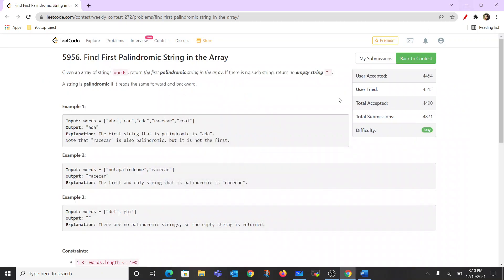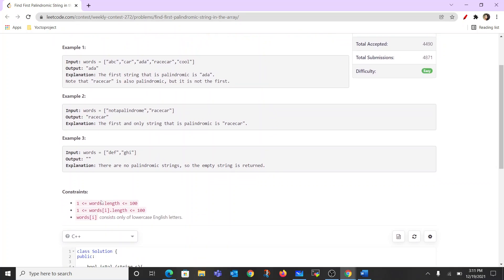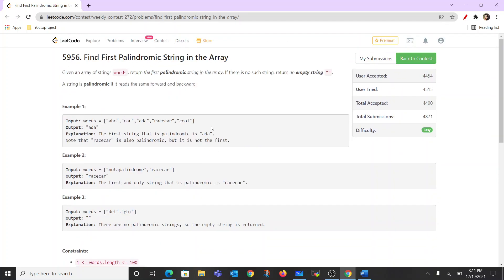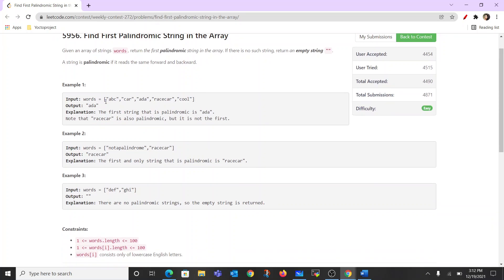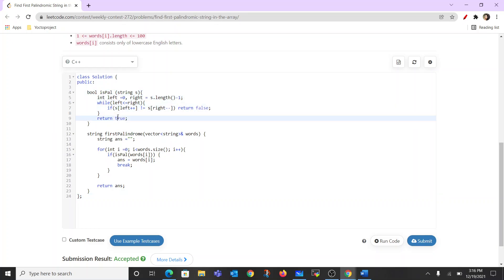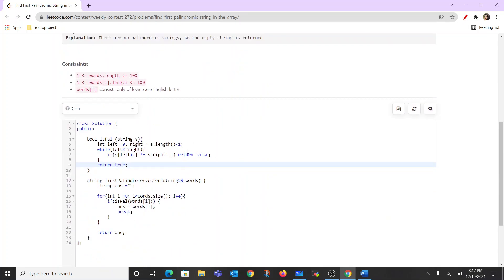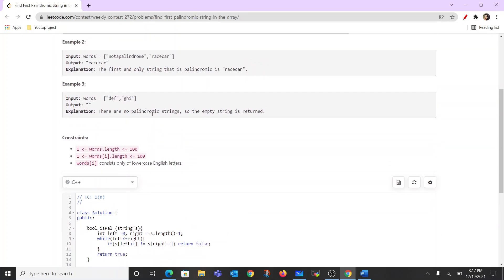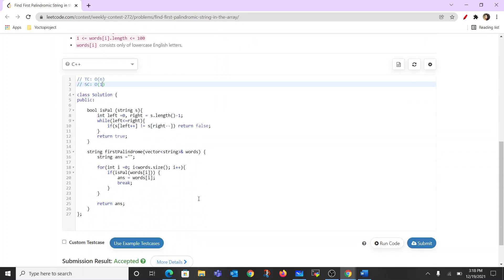2108. Find First Palindromic String in the Array || Leetcode Easy|| Cpp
Time Complexity :O(N*W) where N is length of array and W is maximum length of word